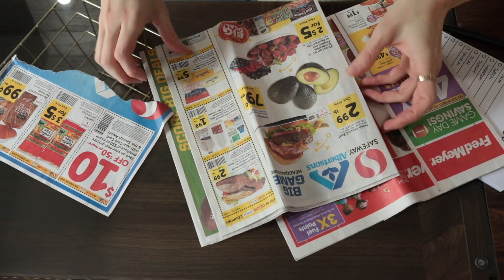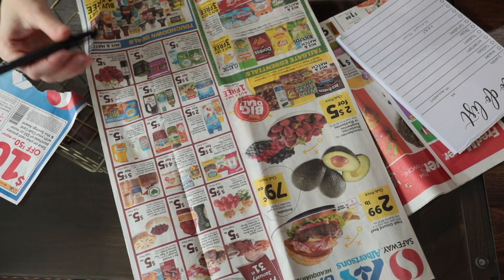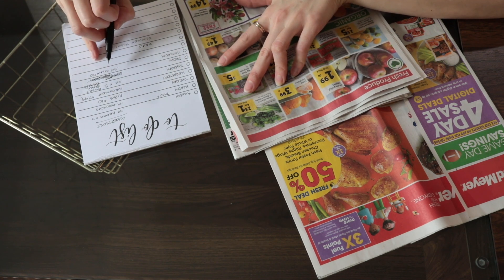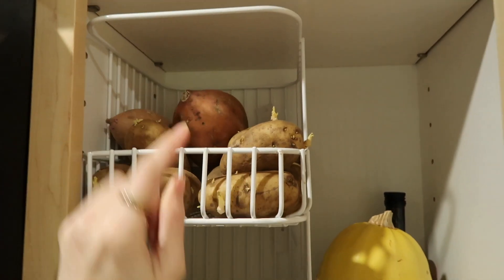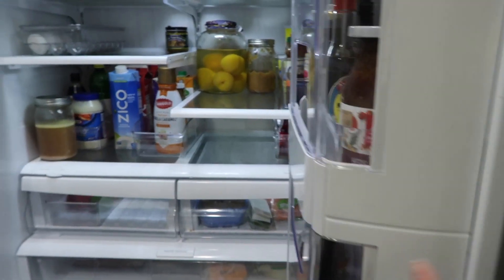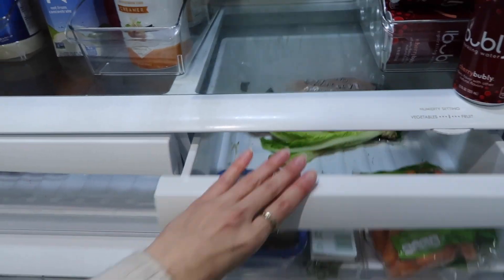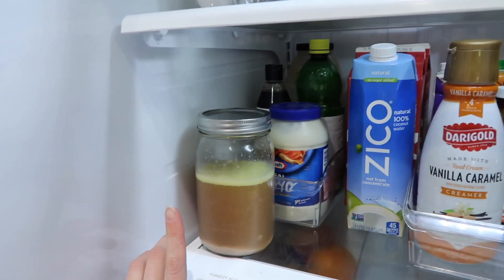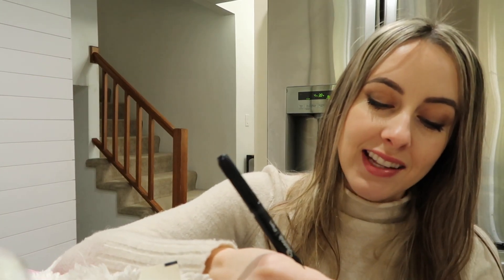EASIEST WAY TO MEAL PLAN FOR THE WEEK!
Come meal plan with me for a family of 6 on a budget! It's really the easiest way to meal plan for the week and I'm excited to share it with you.
I've gotten so many requests from you guys over on Instagram to do a video sharing the process of meal planning for a week with our big family. If you've got any questions, tips, or requests- please message me over on Insta- Love chatting with you guys over there! xoxo Brittany

(Secondhand Clothing- Largest online thrift shop!)

FTC- Always full disclosure here! All opinions are my own. Thank you so much for supporting my family while allowing me to share what we love! :)